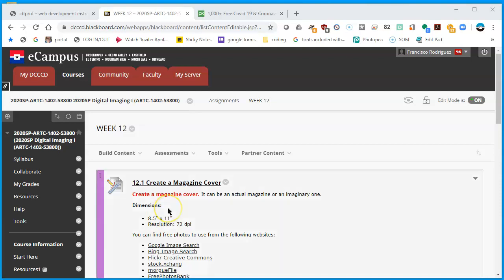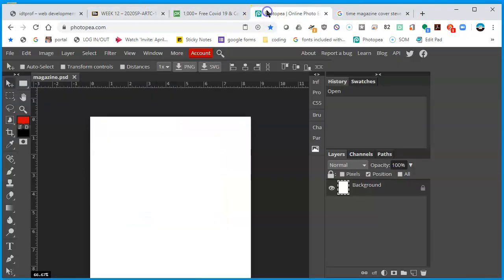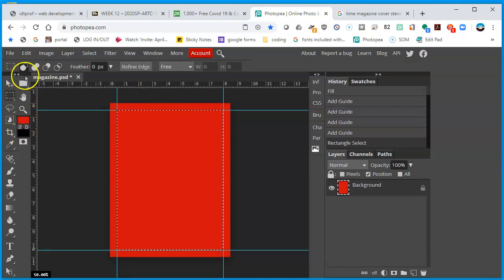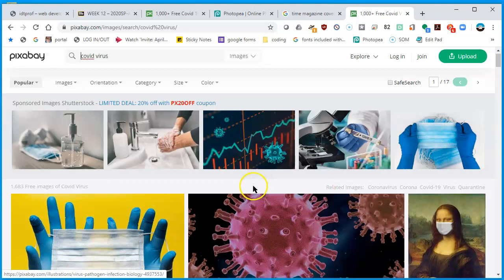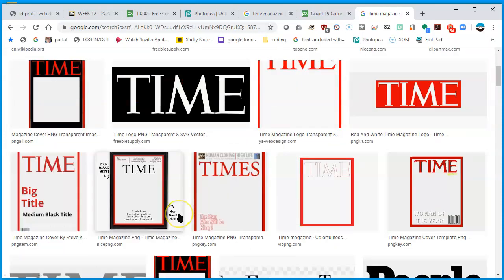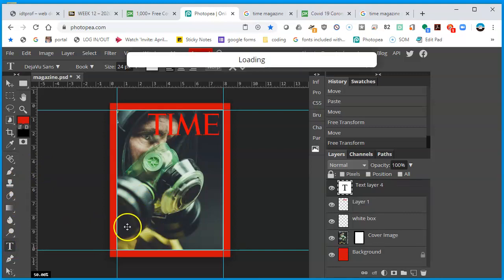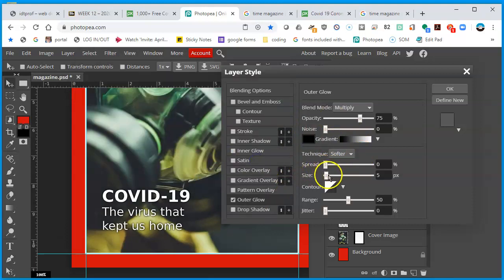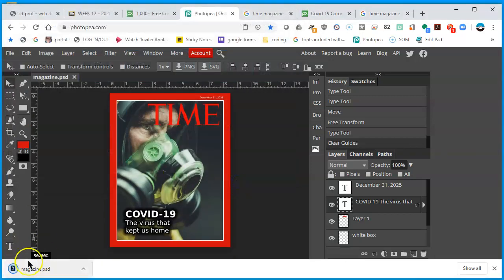Create a TIME magazine cover using Photopea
Use Photopea to create a TIME magazine cover.